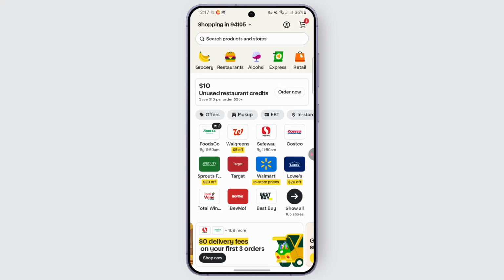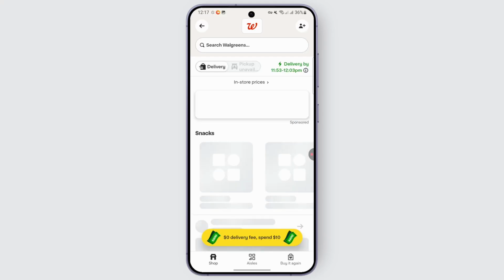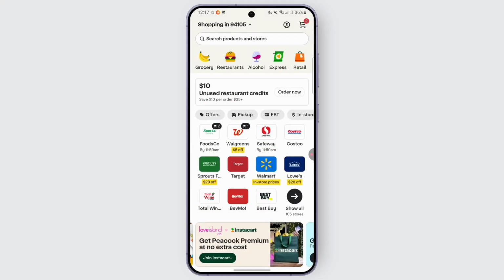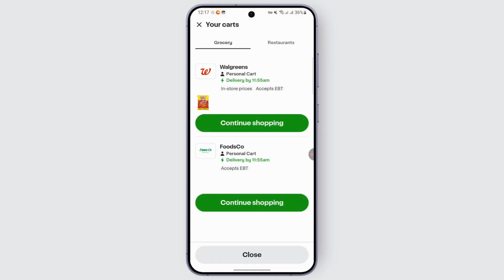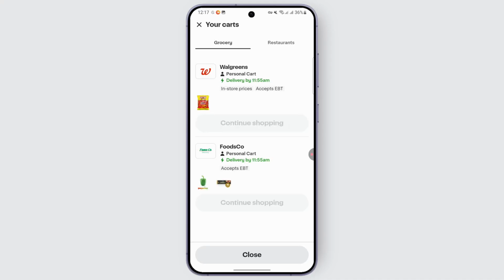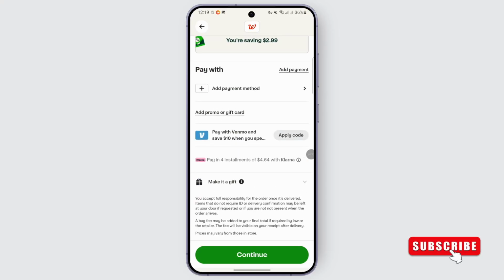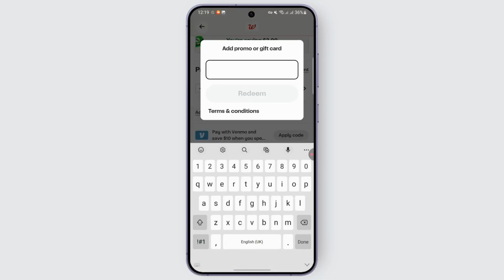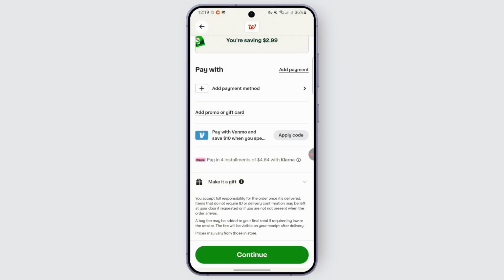How to Use Promo Code on Instacart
How to Use Promo Code on Instacart (2025)! Want to save money on your groceries using Instacart? This video will guide you through the steps on how to use a promo code on Instacart quickly and easily. Whether you're asking, "Where do I enter a promo code on Instacart?" or need help applying discounts, this tutorial has you covered. Learn how to redeem your promo code at checkout and enjoy instant savings on your order. Watch now to see how you can use a promo code on Instacart today!

Timestamps:

00:00 How to Use Promo Code on Instacart
00:10 Where Do I Enter a Promo Code on Instacart?